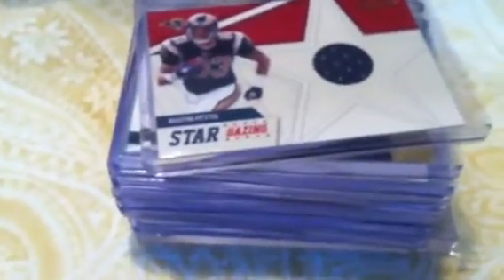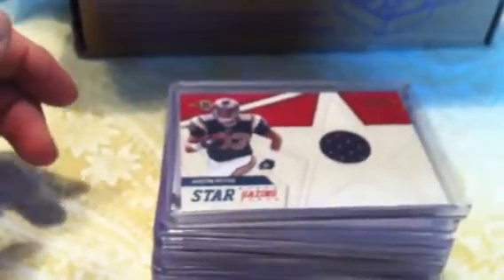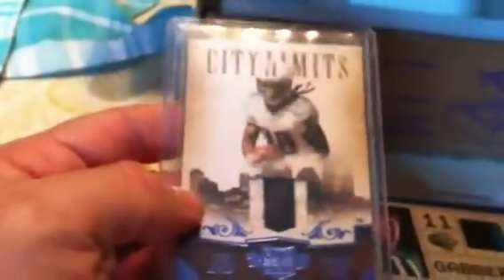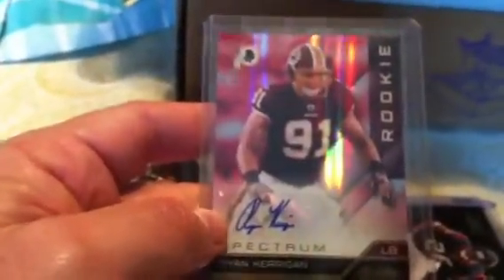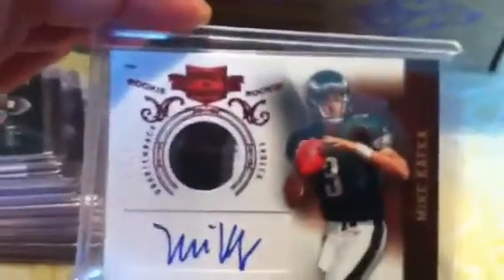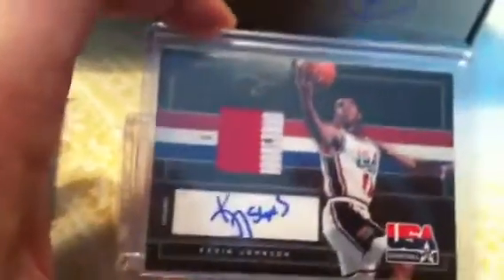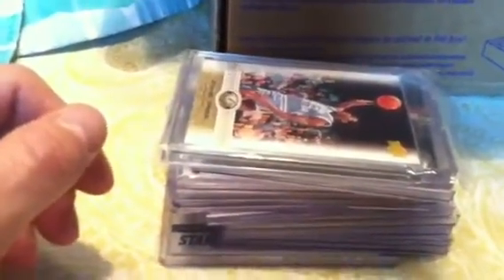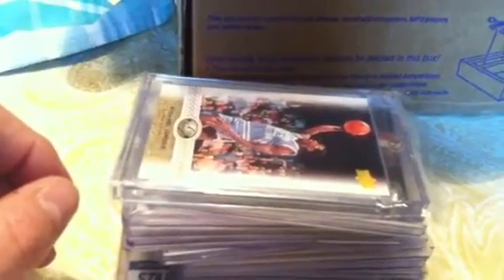Mystery Packs-Dmand18729 & Panini Follow-up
Great packs and customer service!